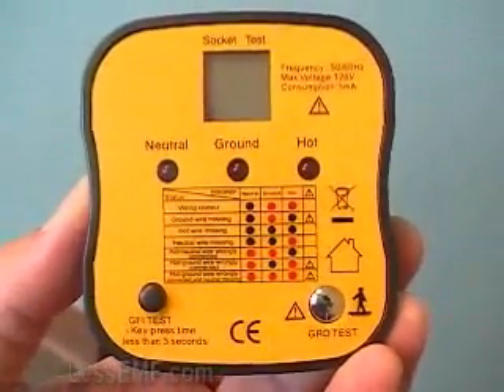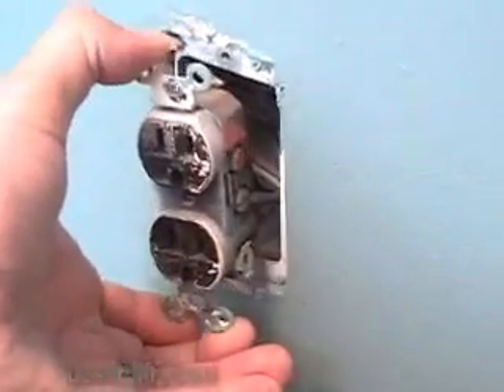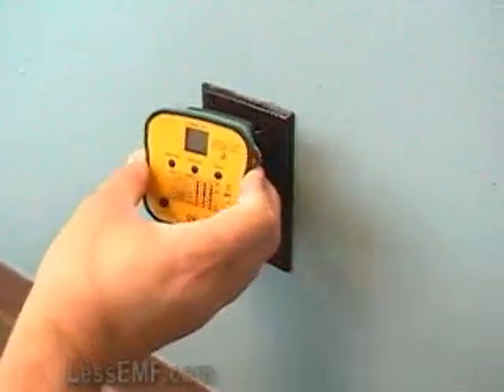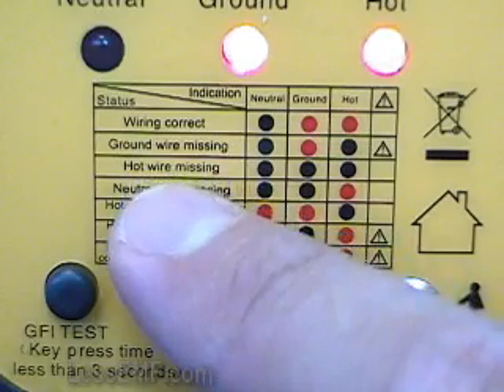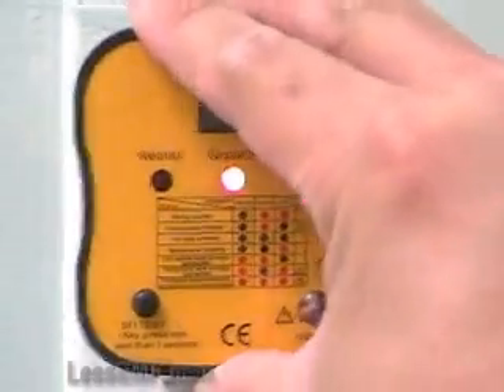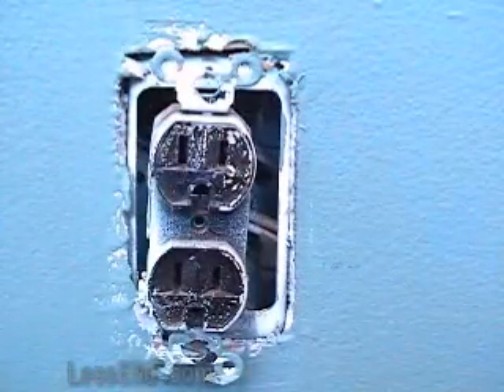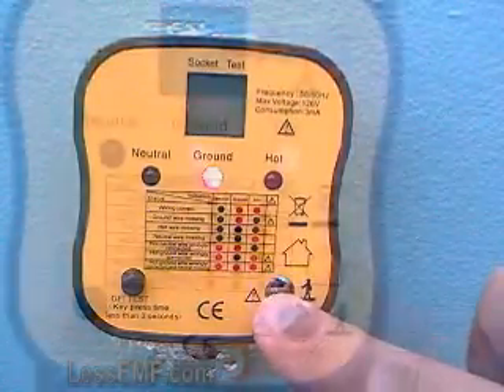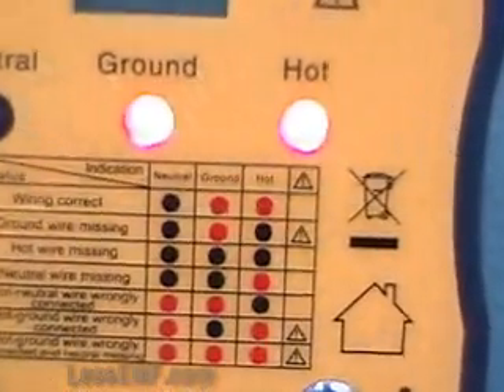Socket Tester by Less EMF, Inc.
Demonstration of the Socket Tester.  Proper Ground Test.  A surprising number of household and commercial outlets are not properly wired.  This Socket Tester will check for proper function of an outlet including proper ground which is essential if you will be connecting to an outlet for your Earthing connection.

to order and for more information.